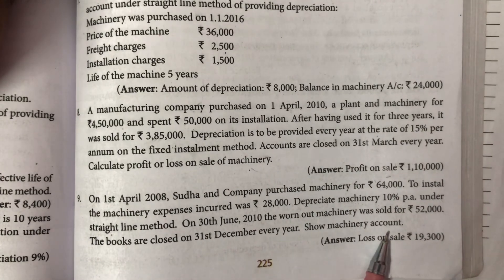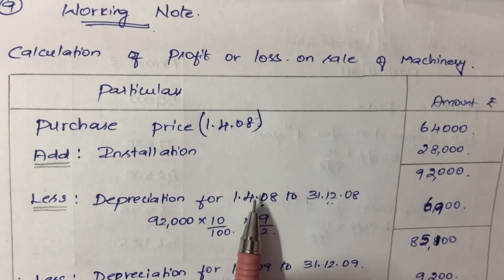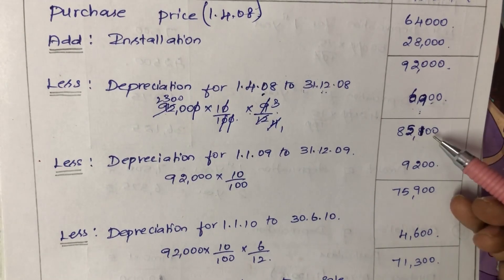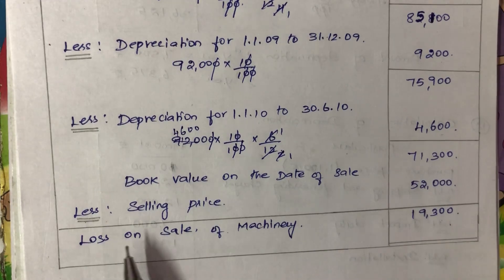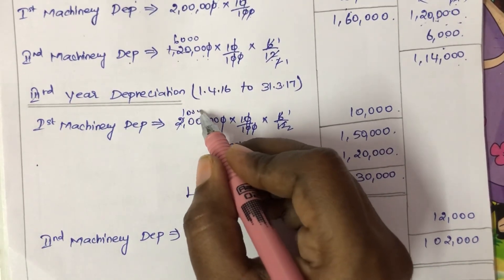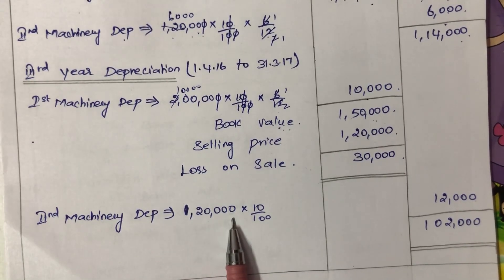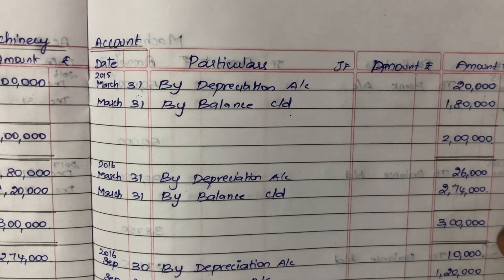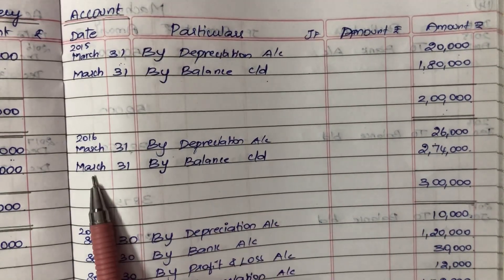Exercise 9, 10 / Depreciation Accounting / Chapter 10 / Accountancy / in tamil Samacheer kalvi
How to do Exercise  9, 10  In Depreciation accounting
11 th std Samacheer kalvi
New syllabus